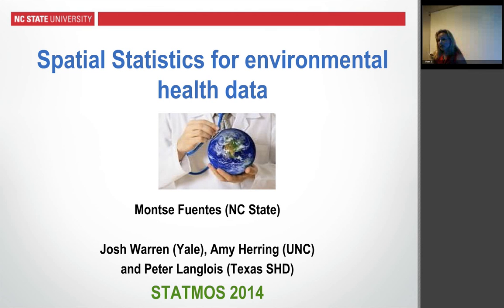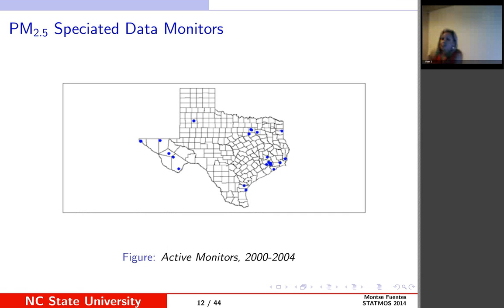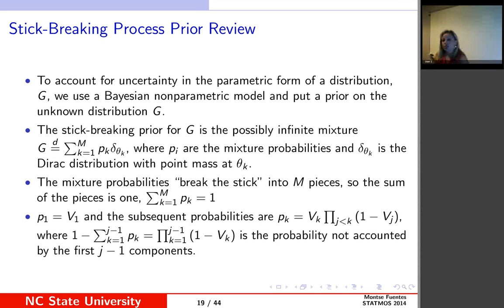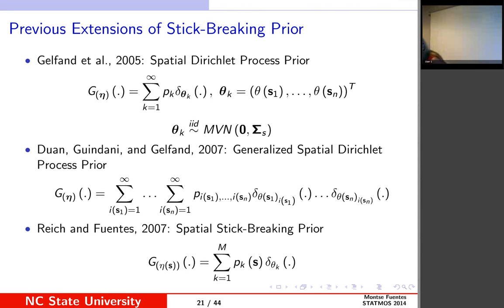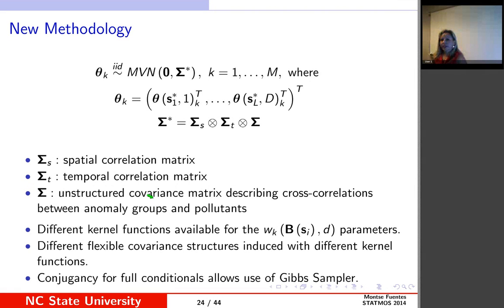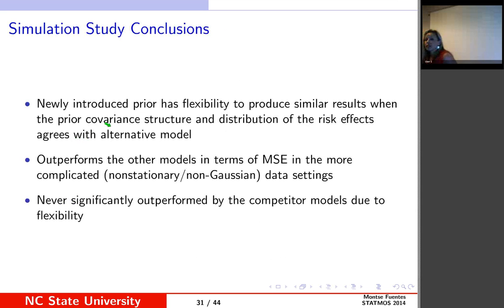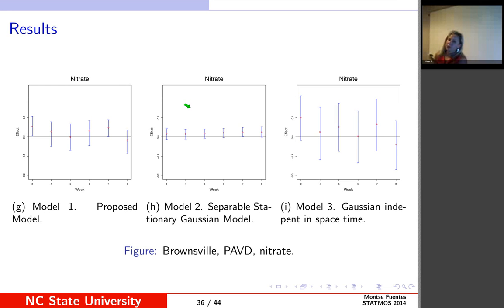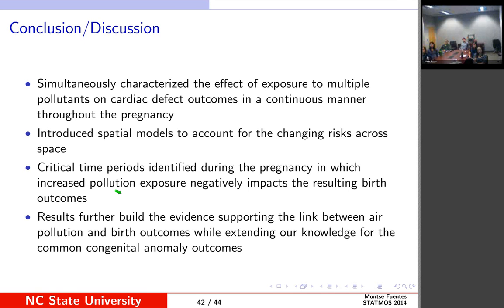Montse Fuentes - Statmos seminar: Spatial Statistics for environmental health data - 9 Dec 2014